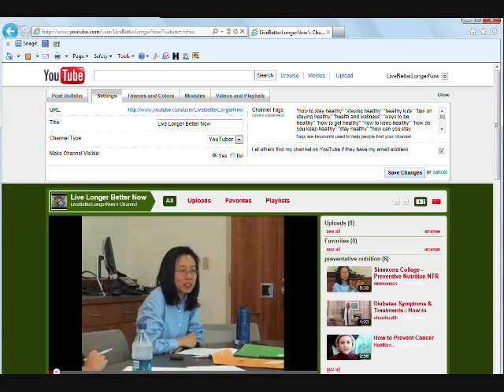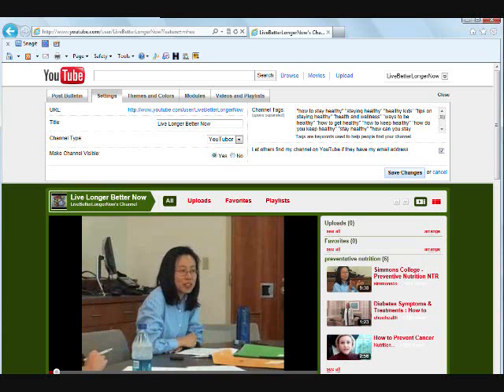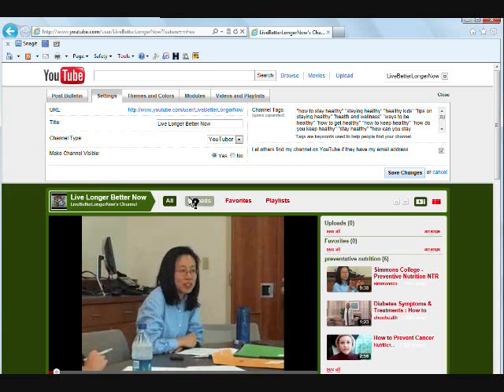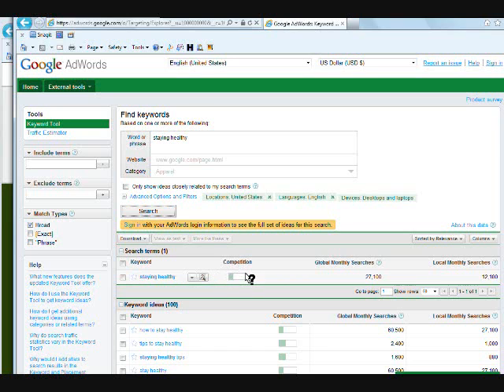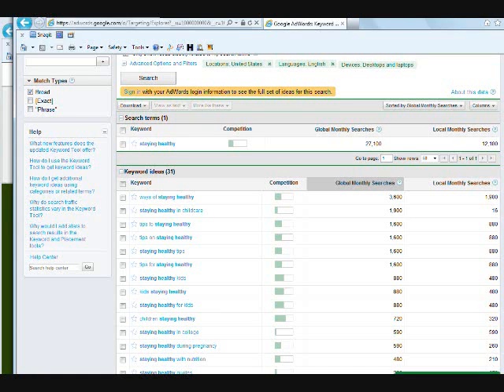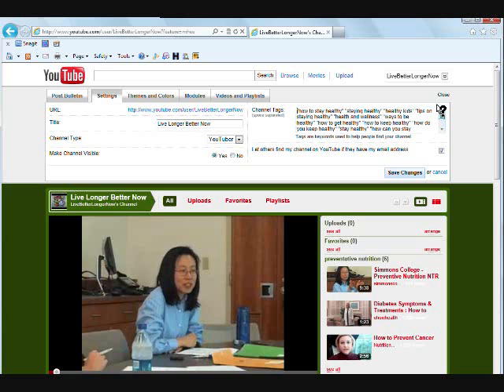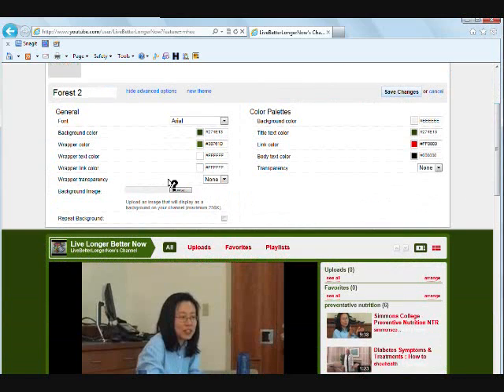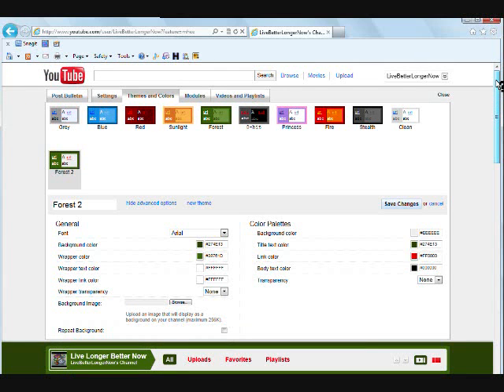YouTube Channel Tags, Keyword Research, Look & Feel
This video focuses mainly on choosing the right YouTube Channel Tags for your business through performing simple keyword research. For more indepth training on keyword research, you can take a look at the following links:

I also go over how to customize the look and feel of your channel.